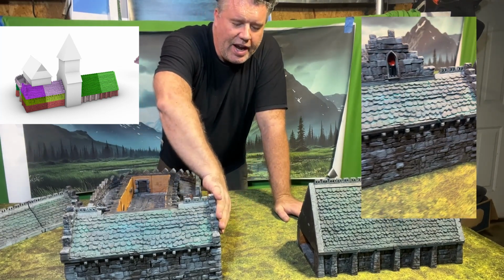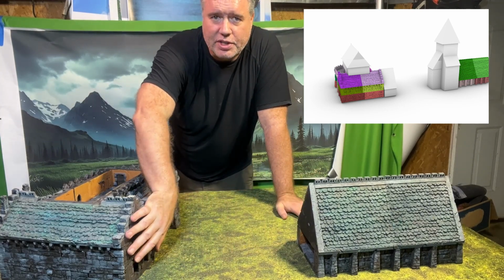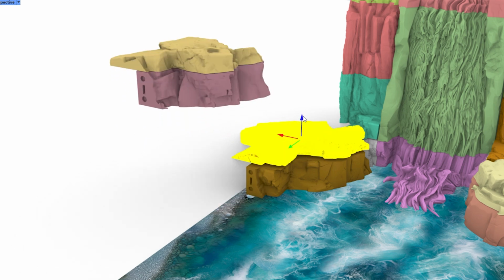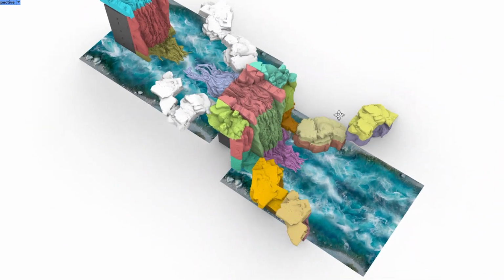Overview of Giant Barracks Split Release and Waterfall Cliff Expansion for 3D Print Terrain Release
We are distributing a huge barracks building as a split release for June and July. Final product will be larger and we go over the changes coming out next month. Also we look at the waterfall cliff expansion released this month.